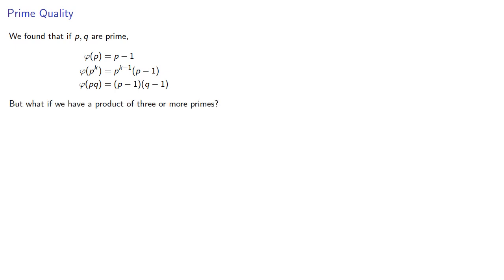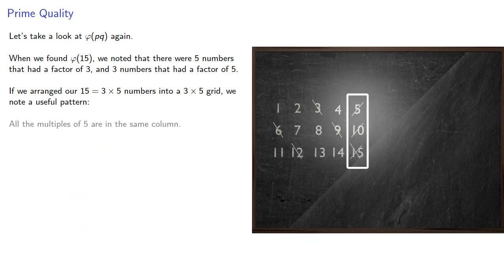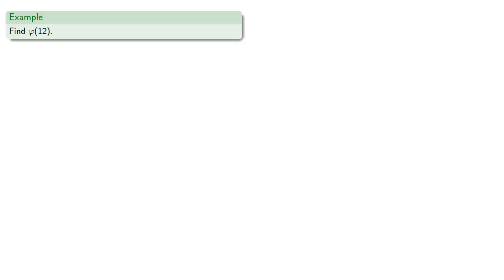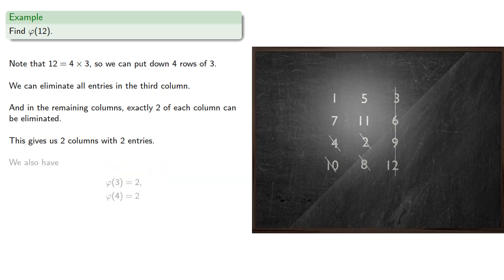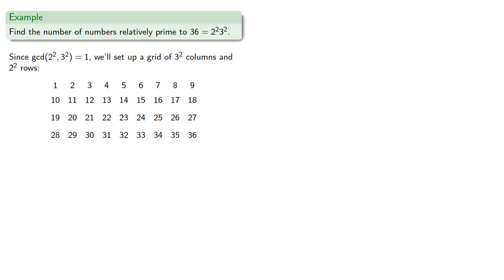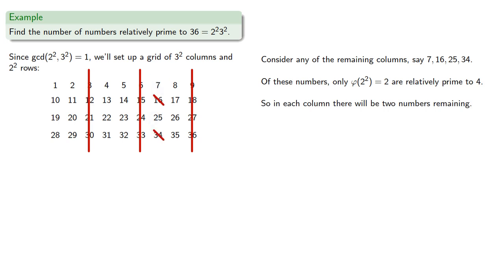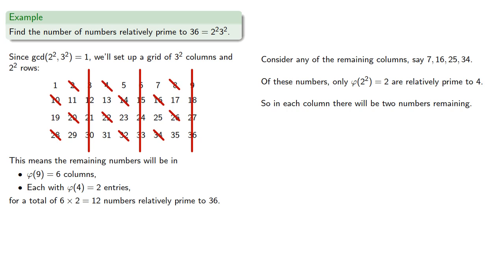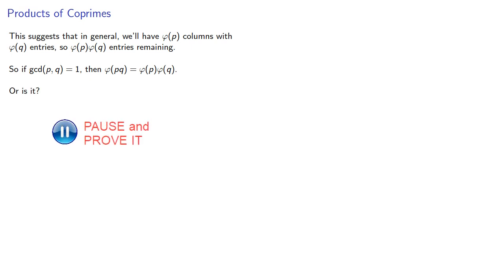Calculating the Totient: Products of Relatively Prime Numbers